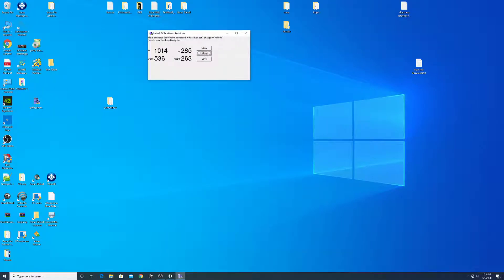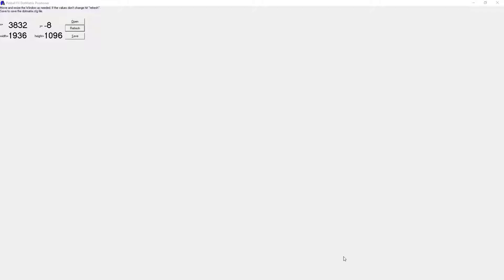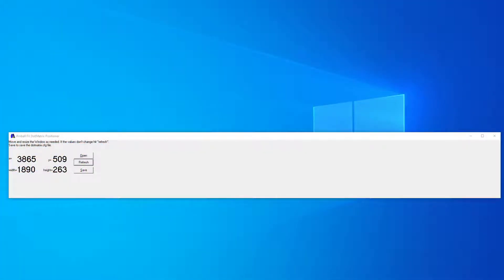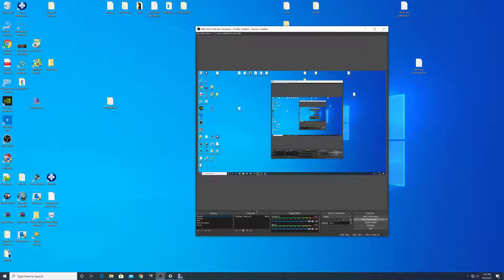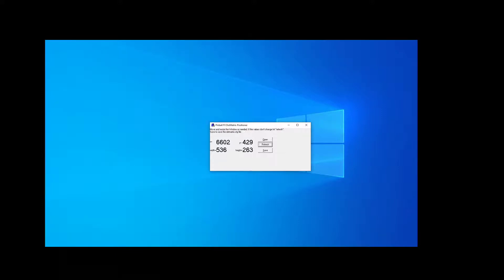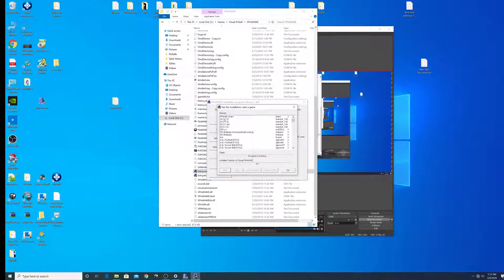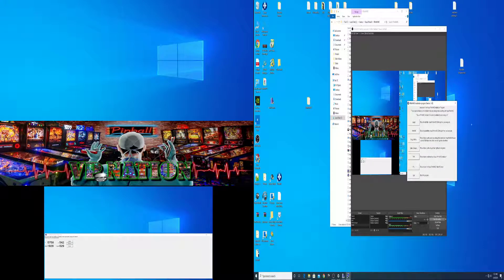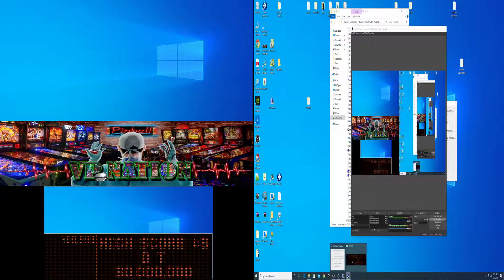How to find Pinball FX2 and Pinball FX3 Backglass and DMD Coordinates with pbfx2dotmatrix